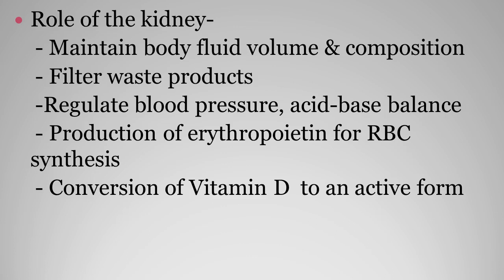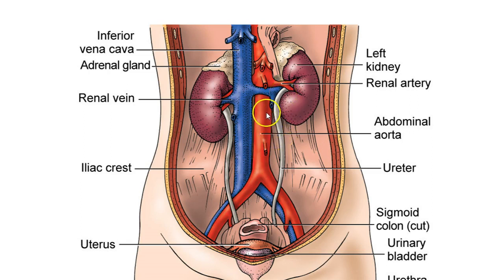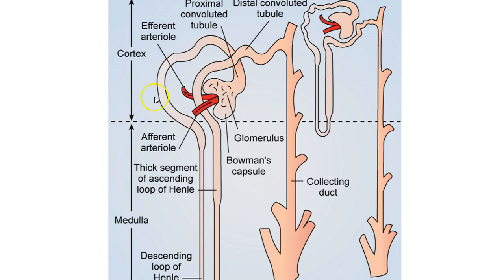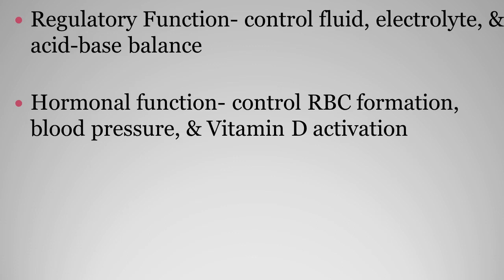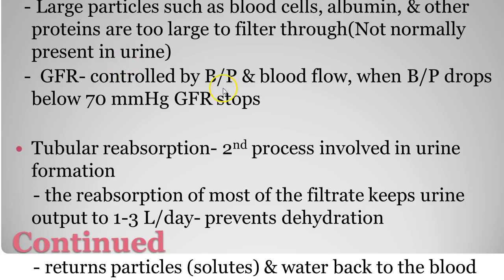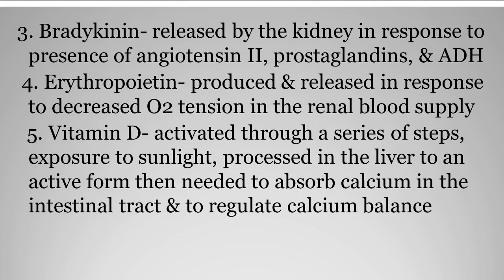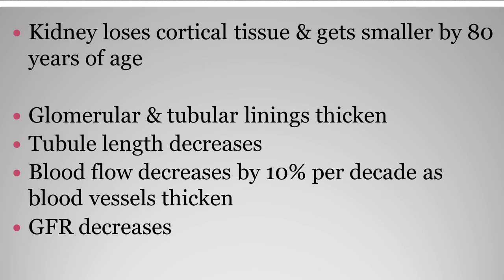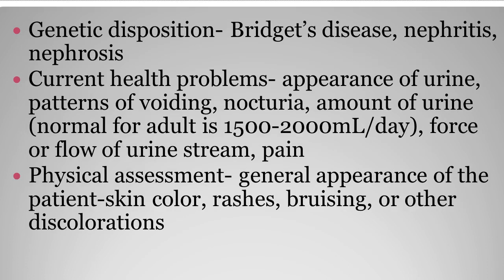Assessment of the Renal System